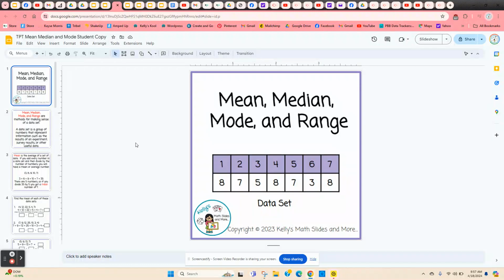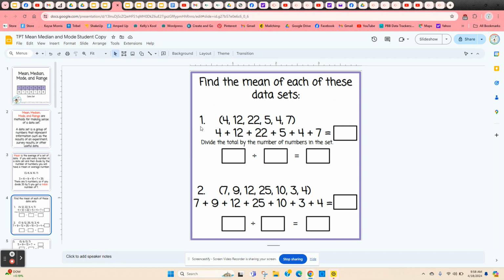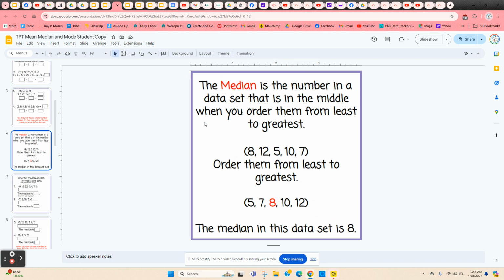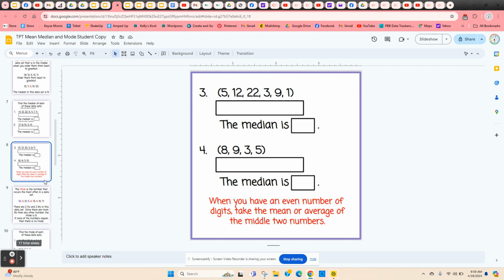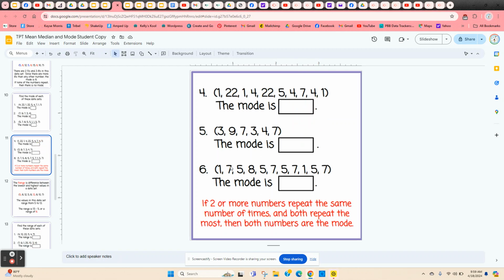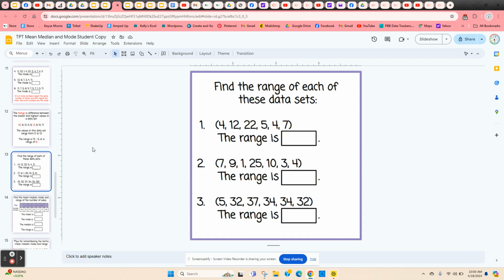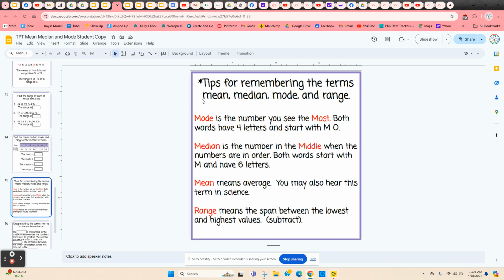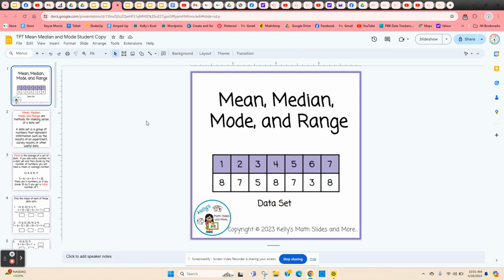Mean, Median, Mode, and Range Lesson